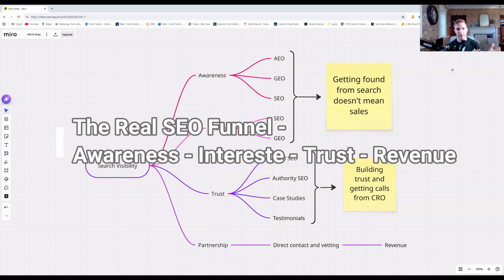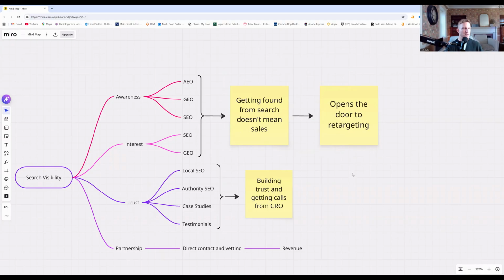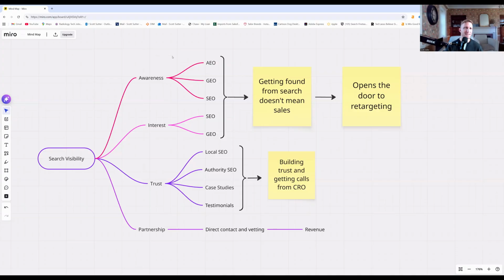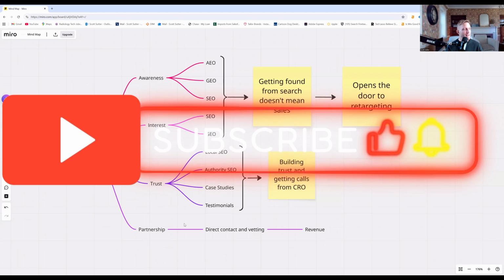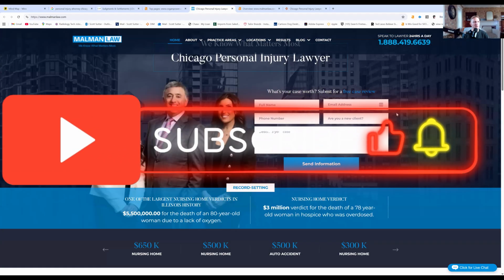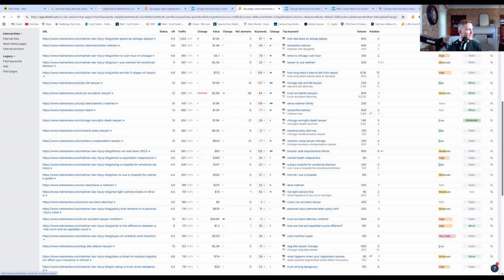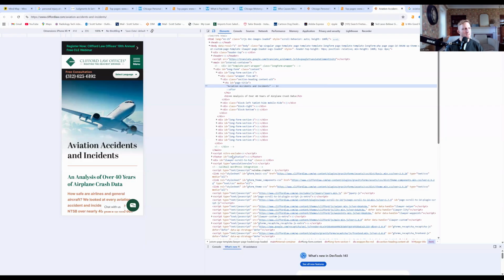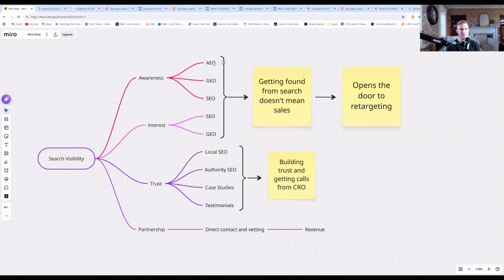How to get HUGE traffic from SEO in 2026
People aren’t just searching on Google anymore—and law firms can’t afford to pretend they are.

Search behavior has fundamentally shifted. Prospective clients now search across Google, YouTube, AI tools like ChatGPT, and even social platforms before they ever contact a lawyer. That shift is redefining what SEO actually means for law firms in 2026 and beyond.

In this video, I break down how search visibility really supports the growth of a law firm, why publishing blogs alone doesn’t generate cases, and how modern SEO, AEO (Answer Engine Optimization), and GEO (Generative Experience Optimization) work together to turn visibility into revenue.

We walk through a practical framework for law firm SEO that maps directly to how people make decisions:

Awareness

Interest

Trust

Partnership (leads and revenue)

You’ll see why zero-click searches like “I got hit by a car, what should I do?” or “Do I need a personal injury lawyer?” are critical for early visibility, even if they don’t generate immediate calls. You’ll also learn how middle-of-funnel searches like “How much can I get from a dog bite lawsuit?” and “Best personal injury attorney in [city]” signal intent—and how your content must be structured differently to capture each stage.

This video also includes a real-world breakdown of Chicago personal injury law firms, showing:

Why one firm gets ~1,100 organic visits per month

Why another generates 40,000+ visits

How local SEO pages, authority content, FAQs, and case results influence rankings

What Google and AI systems interpret as trust and credibility signals

If you’re a law firm investing in SEO, content marketing, or AI visibility—and wondering why results feel inconsistent—this video will recalibrate how you think about search entirely.

Why law firm SEO is no longer just about Google rankings

How AI search, zero-click results, and answer engines impact legal marketing

The difference between awareness content, interest content, and trust-building pages

How local SEO for law firms supports authority and conversion

Why case studies, testimonials, and “meet the team” pages influence rankings

How to structure legal content for Google, ChatGPT, and AI search tools

Why most law firms fire their SEO agency before SEO ever has a chance to work

How search visibility compounds when content is mapped to the client journey

Watch until the end to understand how modern SEO for law firms compounds across Google, AI search, and client decision-making—and how to build a strategy that actually turns traffic into signed cases.